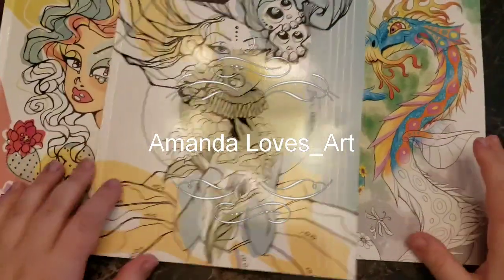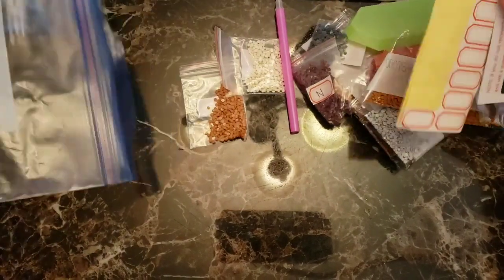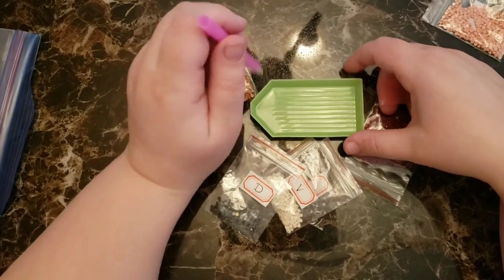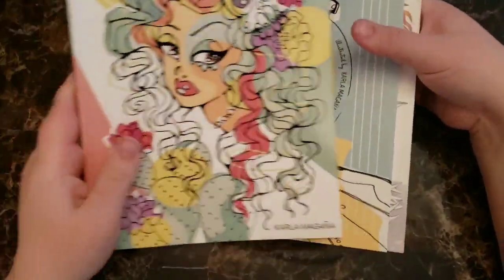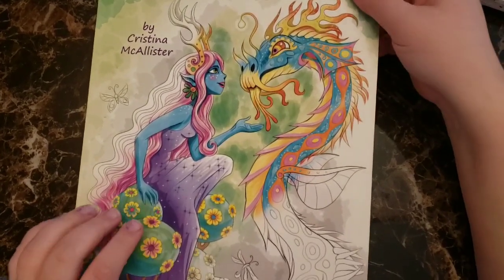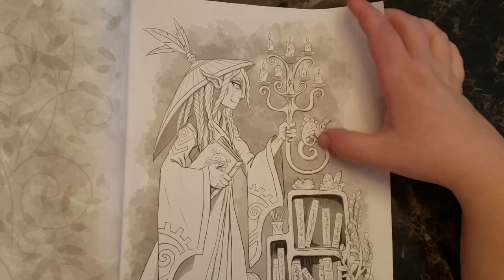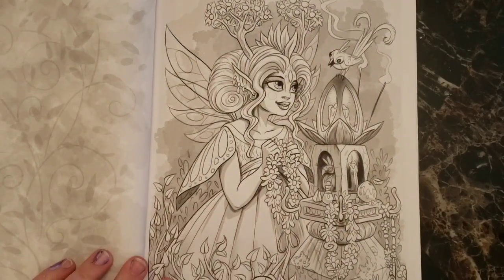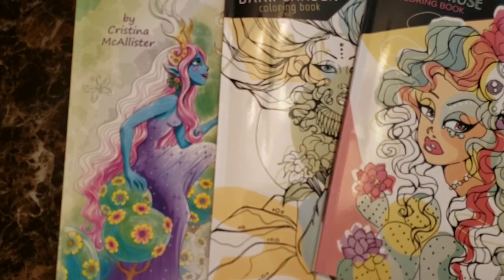Adult Coloring Book Haul 3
Hello!! I have purchased 3 new books and a diamond painting and wanted to show you a flipthrough!!

Desert Muse and Dark Garden by Karla Magana
Serenaiya by Christina Macallister

take a peek! you may find a new book or supply you havent seen before!